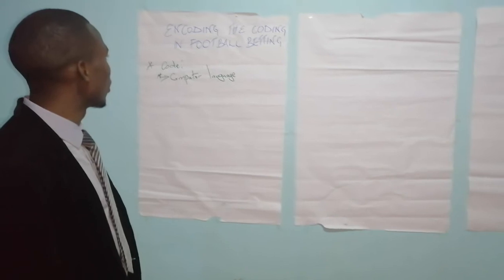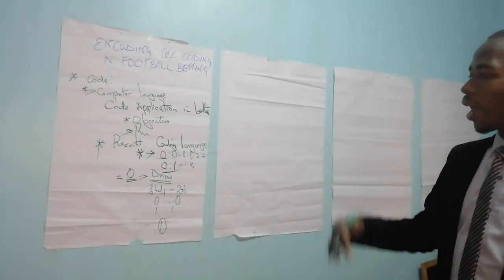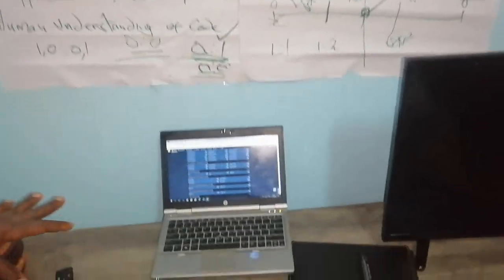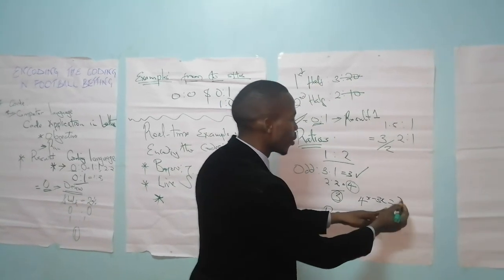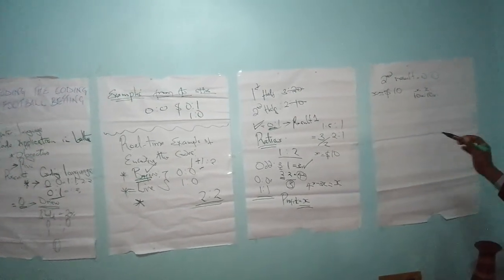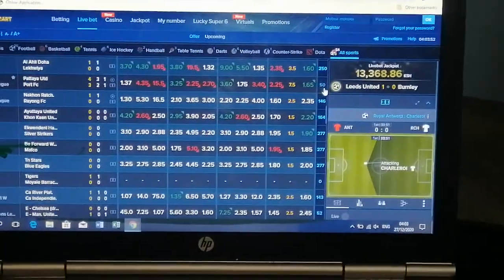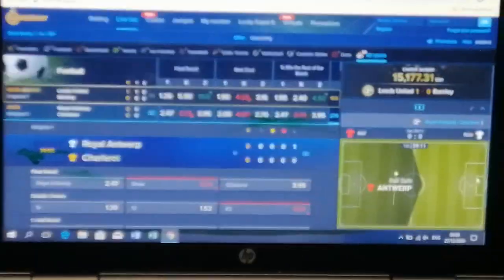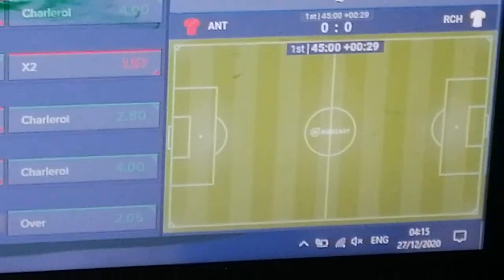Encoding Codes in Football Betting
Promoting responsible betting